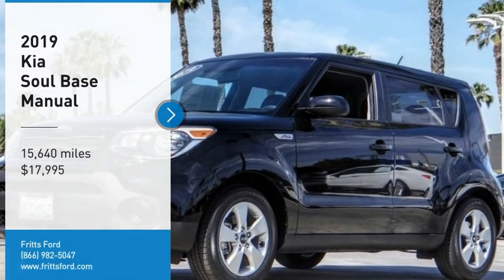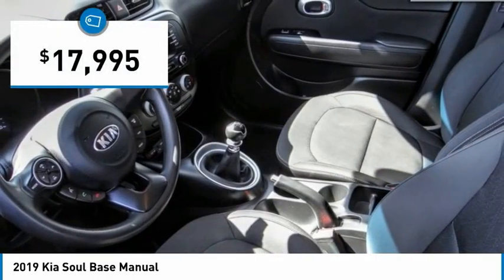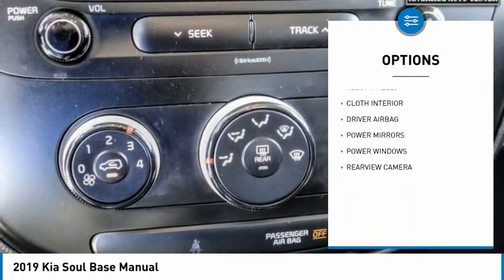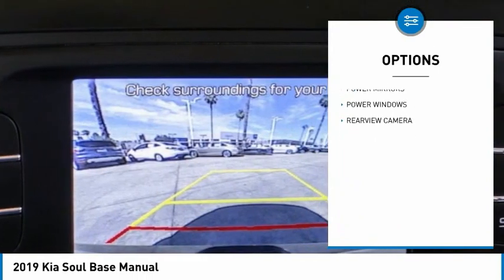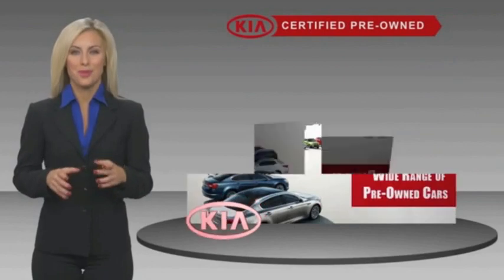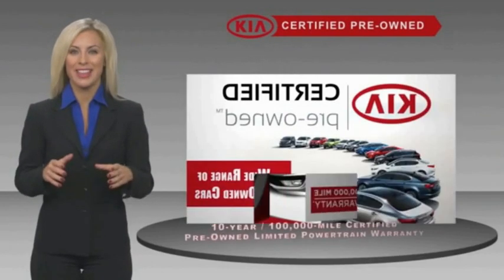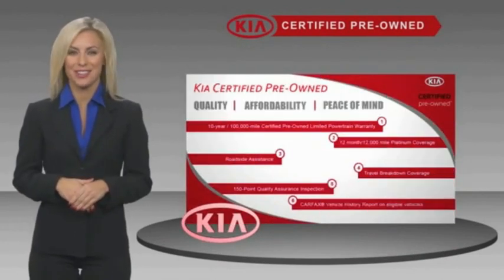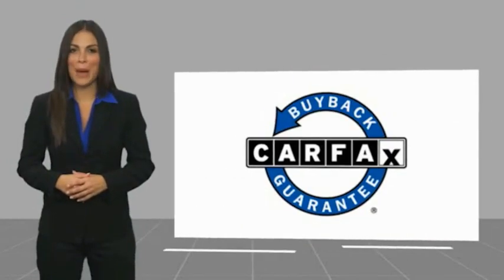2019 Kia Soul RIVERSIDE,TEMECULA,SAN BERNARDINO,MORENO VALLEY,FONTANA 21491B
2019 Kia Soul Base Manual

Fritts Ford
8000 Auto Drive

FRITTS FORD, PROUDLY SERVING RIVERSIDE, TEMECULA, SAN BERNARDINO, MORENO VALLEY, FONTANA, AND SURROUNDING CALIFORNIA LOCATIONS. THIS BLACK 2019 Kia SOUL IS EQUIPPED WITH A Engine: 1.6L GDI DOHC Dual CVVT I4, MANUAL TRANSMISSION, AND RECEIVES AN ESTIMATED 24 City/30 Hwy MPG. 2019 Kia SOUL Base Manual Ready to take home today!. Clean CARFAX. CARFAX One-Owner. Shadow Black FWD 6-Speed Manual I4 24/30 City/Highway MPG 24/30 City/Highway MPG Odometer is 17588 miles below market average! Fritts Ford, New & Used Ford Dealer Serving Riverside, Corona, San Bernardino, Moreno Valley and Fontana, Invites You to Become a Ford Savant. People wishing to upgrade to a new 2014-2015 Ford Fusion, Focus, F-150, Explorer or Escape are invited to visit our showroom and take a test drive today. When it comes to our pre-owned car inventory at Fritts Ford, we go the extra mile in making sure that each and every model that gets slated for sale undergoes a thorough inspection first. Stock #: 21491B | VIN: KNDJN2A26K7917357 | 2019 Kia Soul Base Fritts Ford